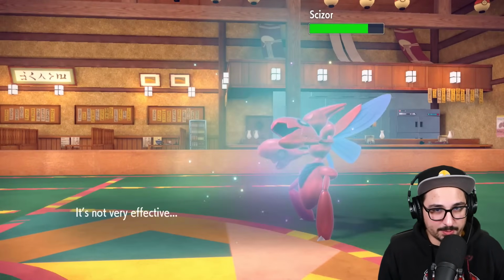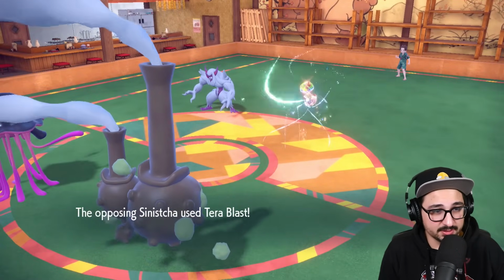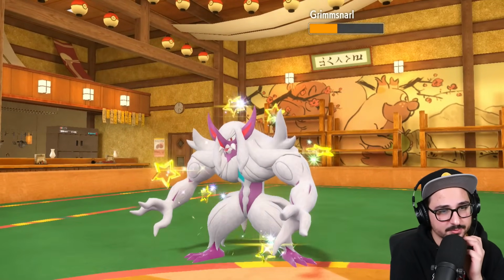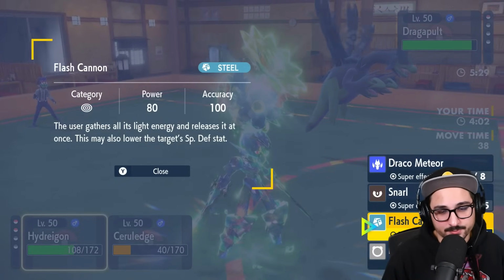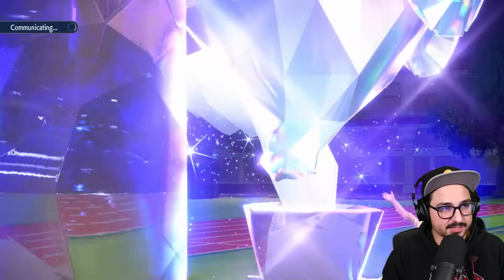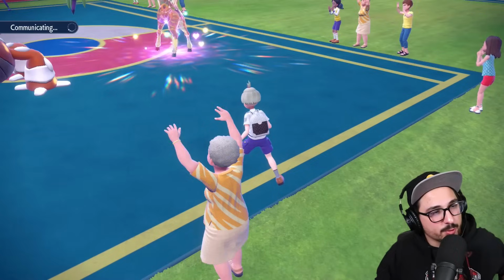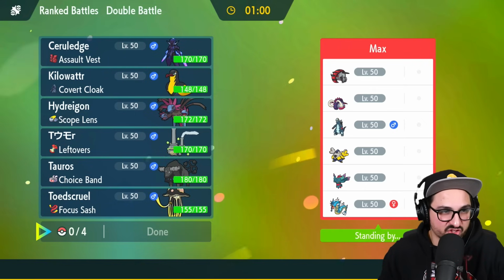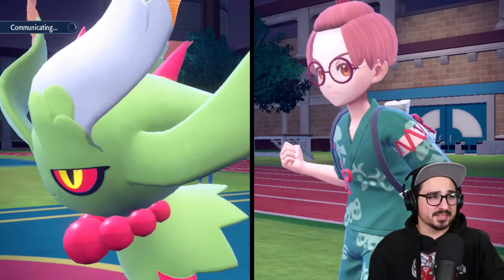It's a TOEDSCRUEL WORLD OUT THERE in VGC 2024 Regulation E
Too Toedscool for school. 🤔

▶ Creator: @HaraldHD
▶ Rental Code: 6D4D38

MORE POKÉSPORTS!

Ceruledge (M) @ Assault Vest
Ability: Flash Fire
Level: 88
Shiny: Yes
Tera Type: Grass
EVs: 160 HP / 164 Atk / 168 Def / 4 SpD / 12 Spe
Adamant Nature
IVs: 8 SpA
- Poltergeist
- Bitter Blade
- Tera Blast
- Shadow Sneak

Kilowattrel (M) @ Covert Cloak
Ability: Competitive
Level: 53
Shiny: Yes
Tera Type: Water
EVs: 24 HP / 8 Def / 224 SpA / 8 SpD / 244 Spe
Timid Nature
IVs: 11 Atk
- Thunderbolt
- Air Slash
- Volt Switch
- Tailwind

Hydreigon (M) @ Scope Lens
Ability: Levitate
Shiny: Yes
Tera Type: Steel
EVs: 36 HP / 12 Def / 252 SpA / 12 SpD / 196 Spe
Timid Nature
IVs: 28 Atk
- Draco Meteor
- Snarl
- Flash Cannon
- Focus Energy

Weezing-Galar (M) @ Leftovers
Ability: Neutralizing Gas
Shiny: Yes
Tera Type: Ghost
EVs: 236 HP / 100 Def / 4 SpA / 92 SpD / 76 Spe
Bold Nature
IVs: 0 Atk
- Strange Steam
- Will-O-Wisp
- Taunt
- Protect

Tauros-Paldea-Aqua @ Choice Band
Ability: Intimidate
Level: 67
Shiny: Yes
Tera Type: Steel
EVs: 236 HP / 252 Atk / 8 Def / 12 SpD
Adamant Nature
IVs: 4 SpA
- Raging Bull
- Close Combat
- Iron Head
- Aqua Jet

Toedscruel (M) @ Focus Sash
Ability: Mycelium Might
Level: 57
Shiny: Yes
Tera Type: Ghost
EVs: 252 SpA / 4 SpD / 252 Spe
Timid Nature
IVs: 0 Atk
- Giga Drain
- Earth Power
- Spore
- Trick Room

Team Breakdown - 0:00
Game 1 - 2:31
Game 2 - 15:57
Game 3 - 28:42